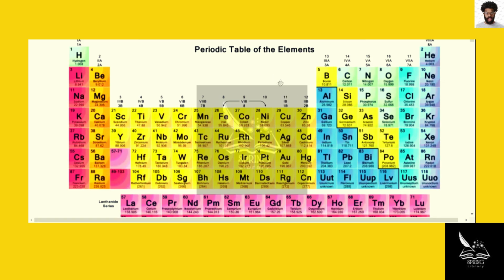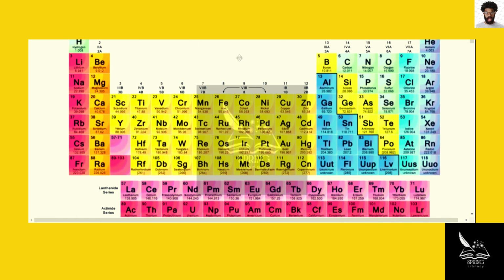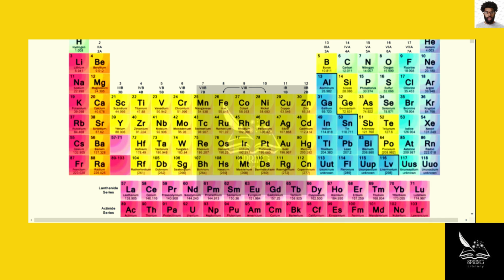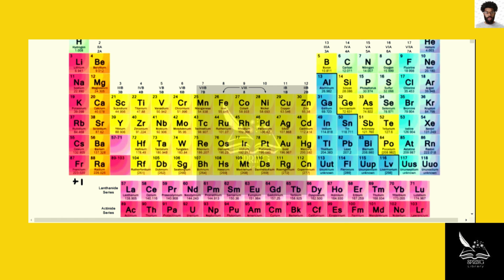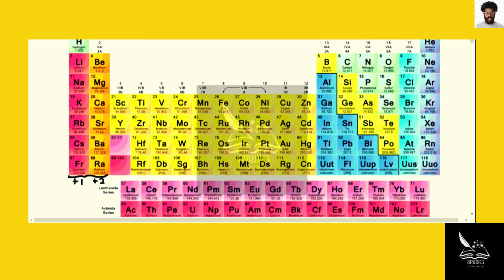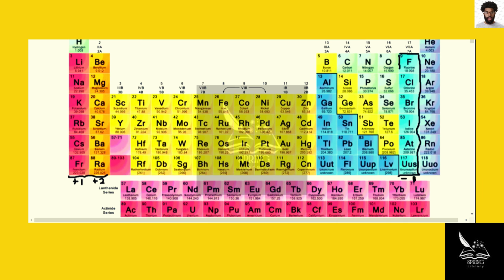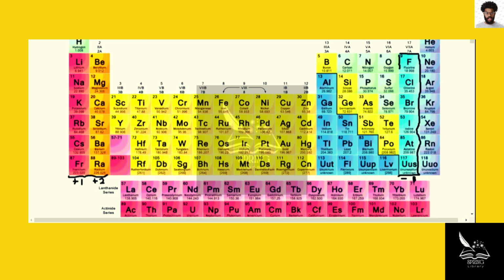[Chemistry] Which region of the periodic table shown here contains elements that are easiest to oxid